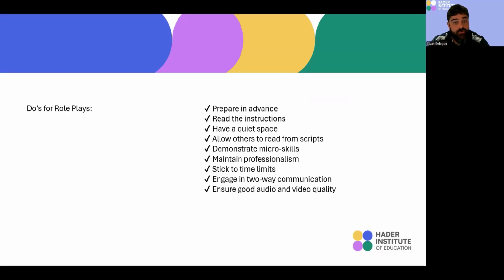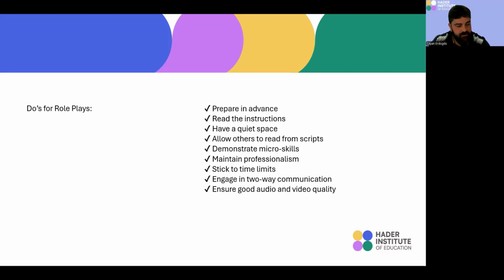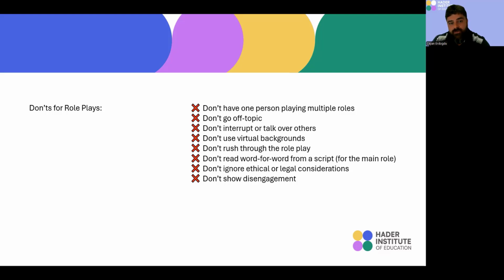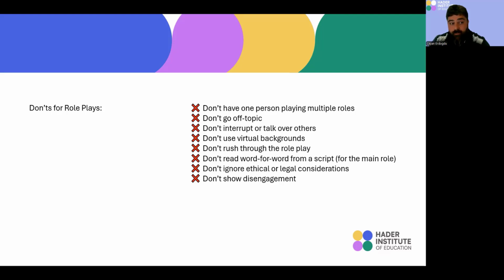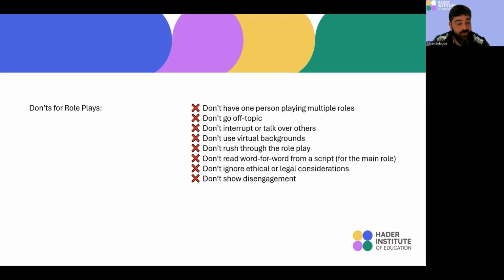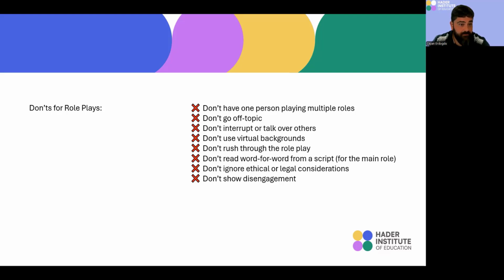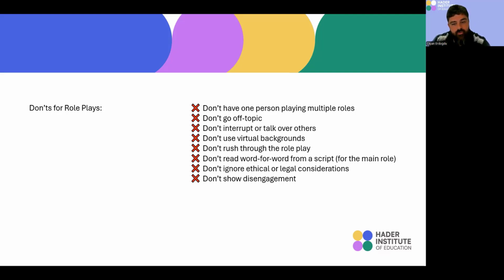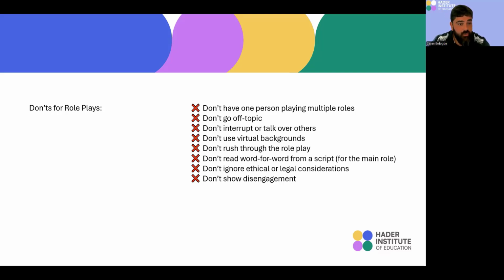Role Plays Do's and Don'ts